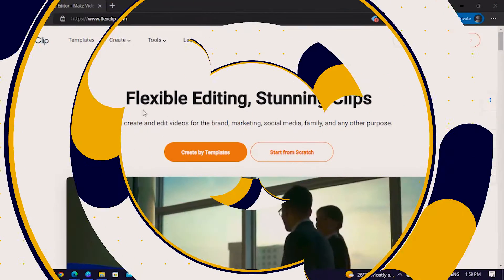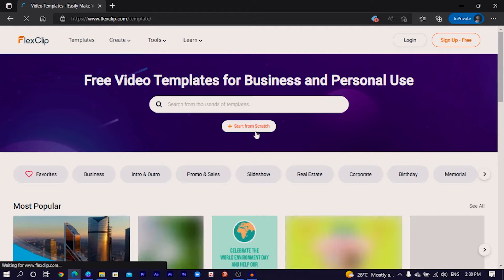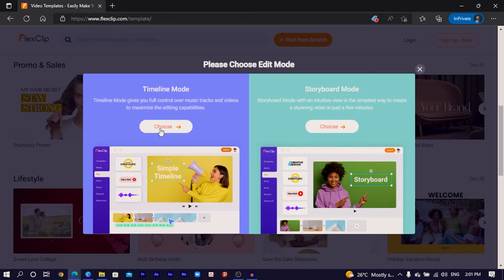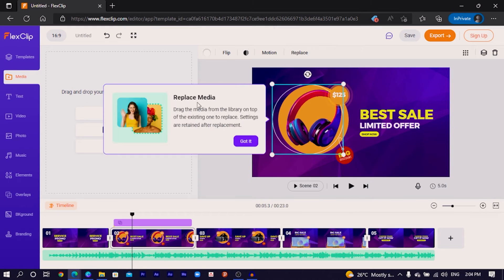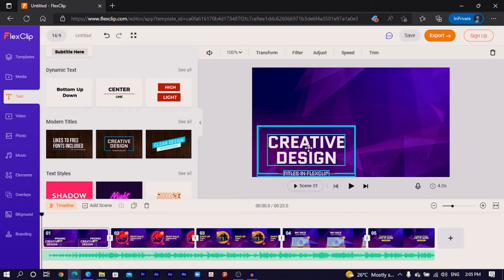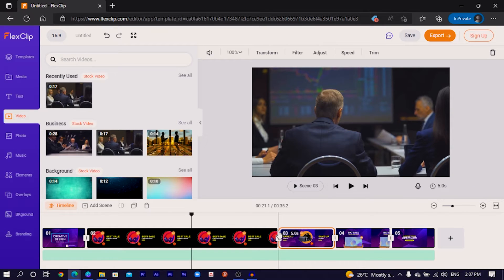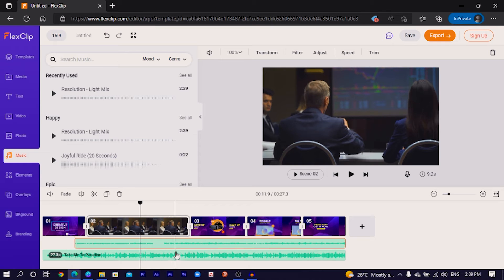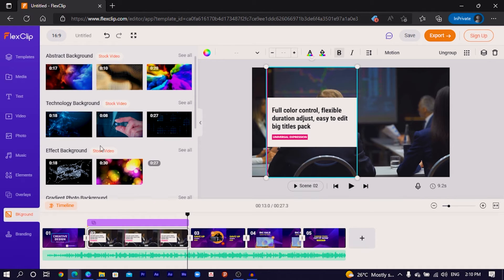FlexClip Tool Review | African Geeks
FlexClip is a free online video editor and video maker that you can use to create videos with text, music, animations, and more effects. No video editing skills are required.

In this video, I will be walking you through everything you need to know about FlexClip.